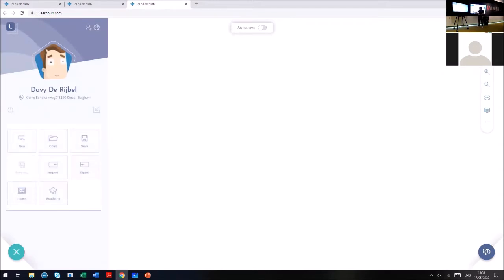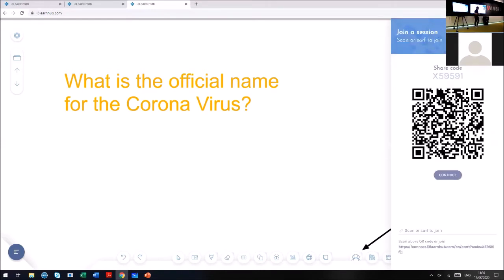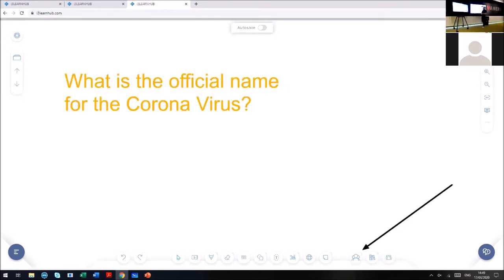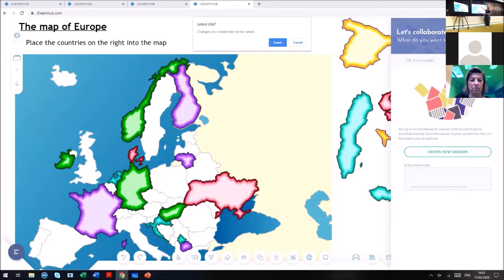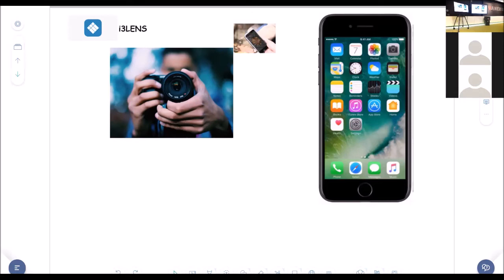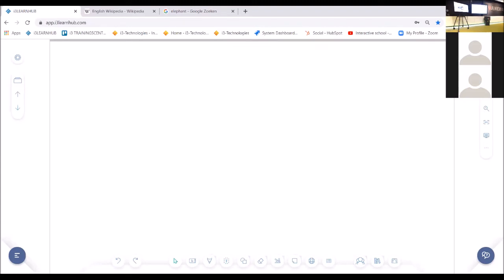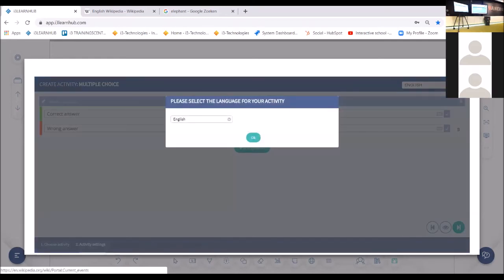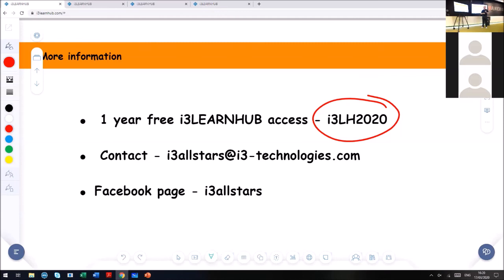Webinar - Remote Teaching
Watch this webinar to find out how to use i3LEARNHUB as a tool for remote teaching, with integration of Google Classroom. See how it works to teach to individual students, as well as to groups.